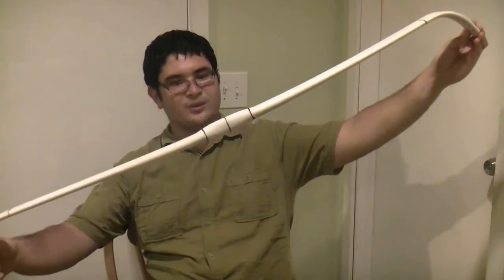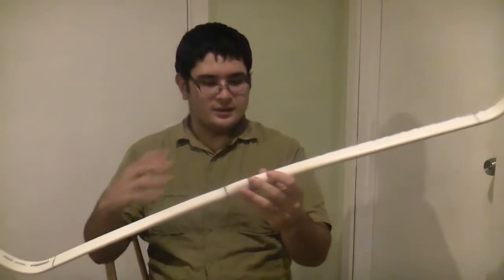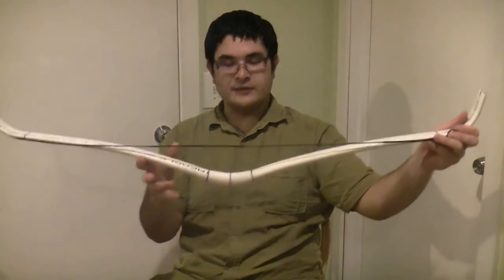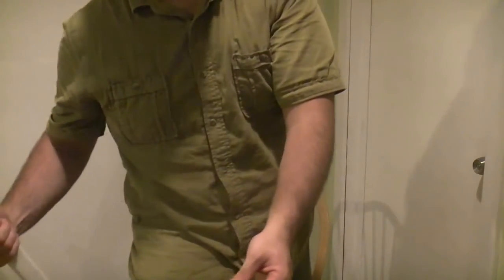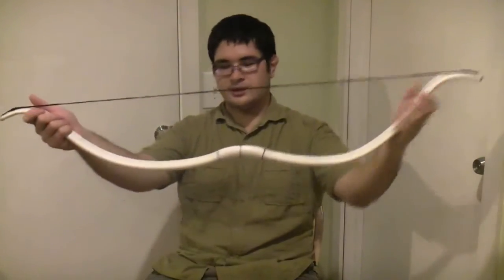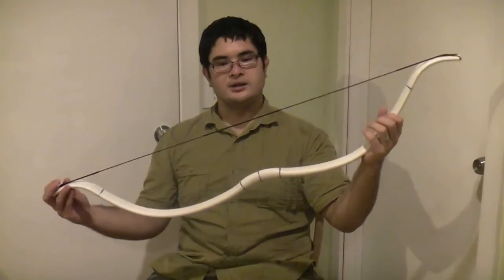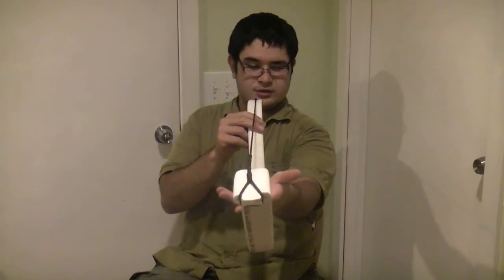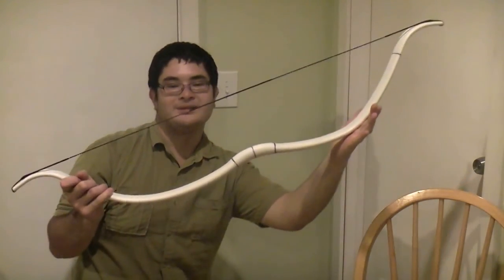Reflexing a Flattened PVC Youth Bow to Its Limits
Hey everybody, it's Nick again.

Today I wanted to show you how to impart some reflex to a PVC pipe bow. The bow we'll be working on is the same PVC youth recurve we made earlier. I don't usually impart too much of a reflex on my bows as I'm already pushing the length to pipe diameter ratio.

The amount of reflex in this bow is about the maximum I would do. More than this would usually result in limb collapse and failure. Again, the absolute minimum length for 9 inches of reflex on 3/4" pipe is 48" of all starting parts. For a 1" bow, the starting length should be no less than 60".

Be careful if doing this with a 1" pipe bow. It is under so much initial stress that all but the lowest stretch strings will stretch to a dangerous degree. Strings can snap, the string can slip off the bow and result in a dangerous release of energy, the bow will need to be flexed too far to allow stringing. Flexing the bow too far while stringing will kill it, the damage is not usually reparable.

Be safe everyone. I do not suggest anyone do this, it is very risky. At the very least you could end up destroying the bow you worked so hard on. At the worst you could seriously injure yourself. I repeat, this is definitefly not safe.